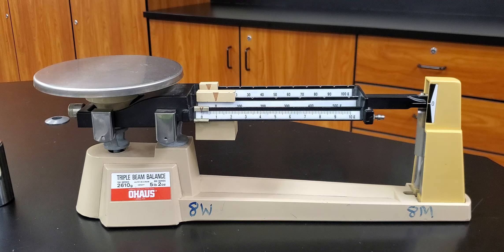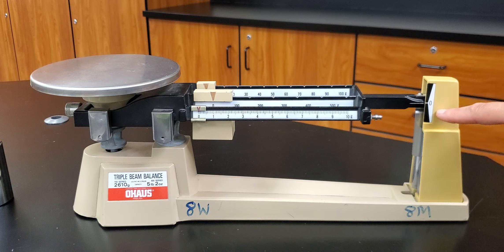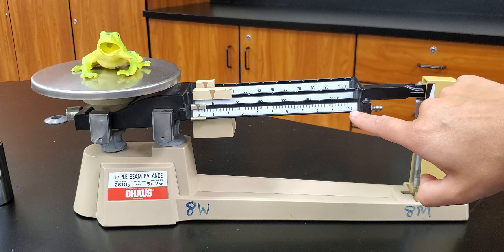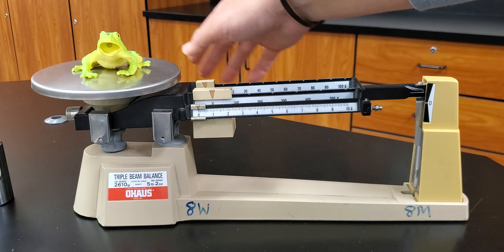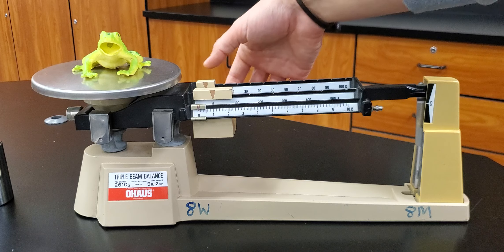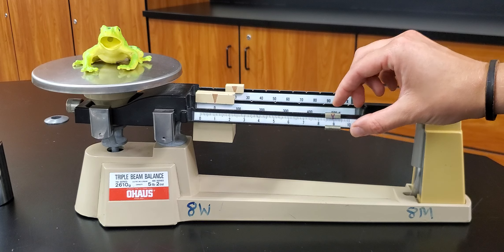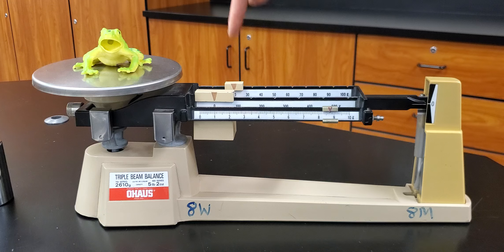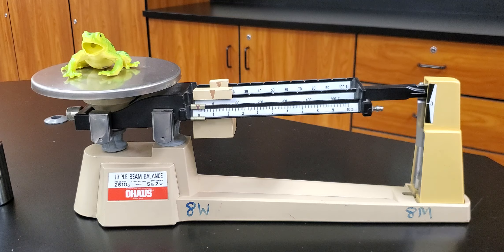Triple Beam Balance (Crash Course)